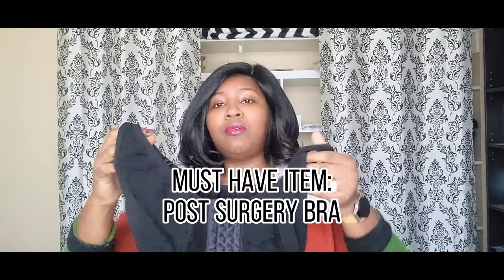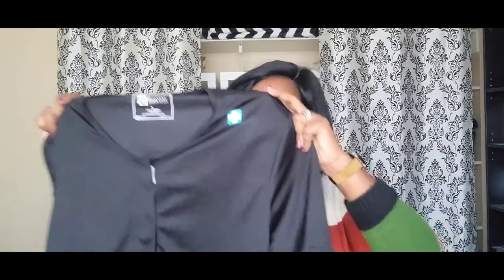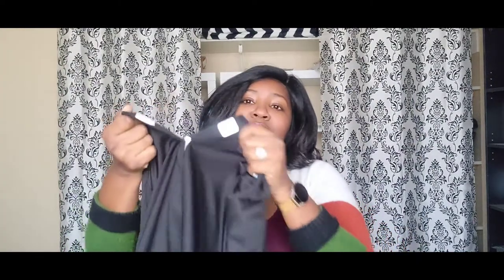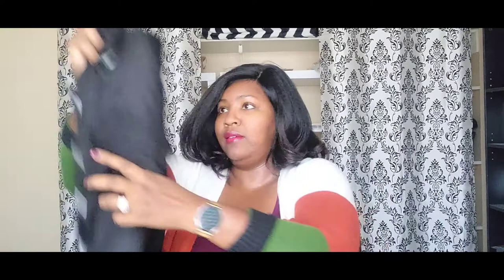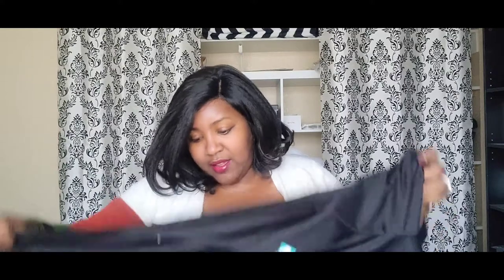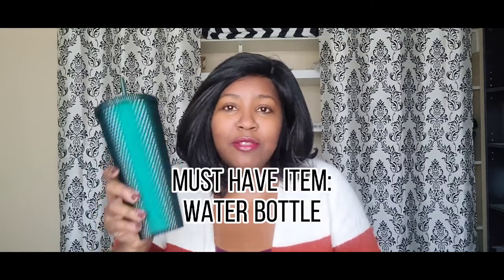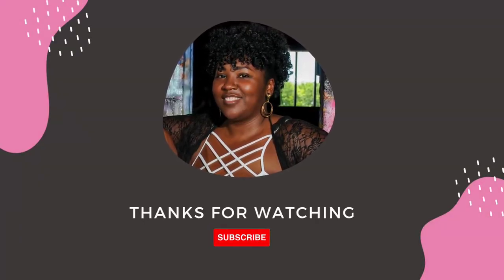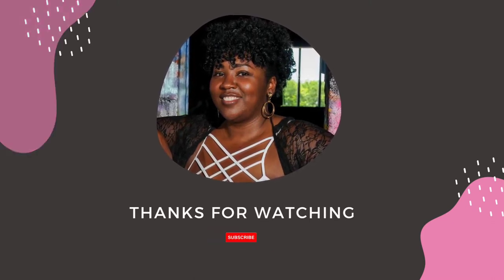My Best Lumpectomy Recovery Must-Haves | Cancer With Cancer ♋️ 🎀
After going through TWO lumpectomy surgeries, I found that these items really helped with my recovery. I highly recommend them for anyone going through this journey!

Post Surgery Bra
Recovery Shirt
Therapeutic Antibacterial Soap
Gauze Pads
Vitamin E Oil
Extra Virgin Coconut Oil
Green Studded Tumbler
Mastectomy Pillow